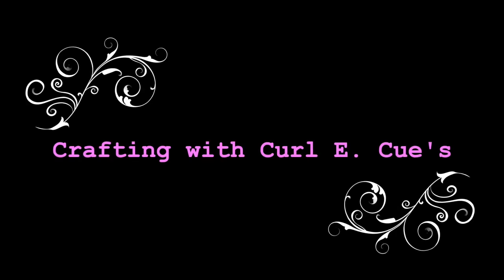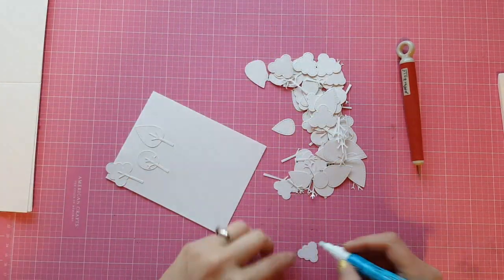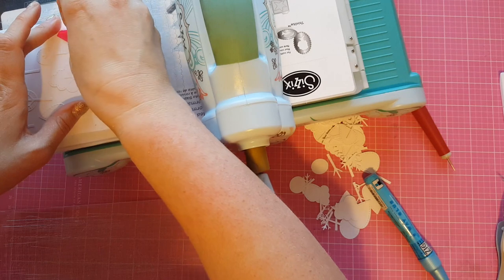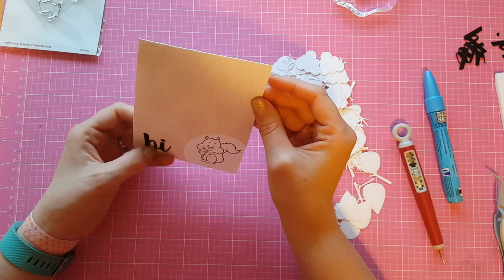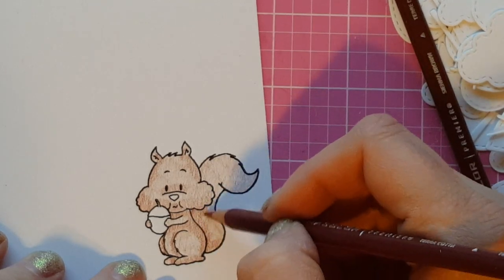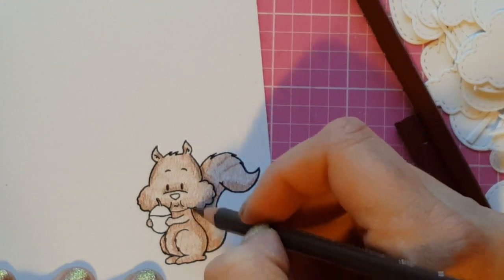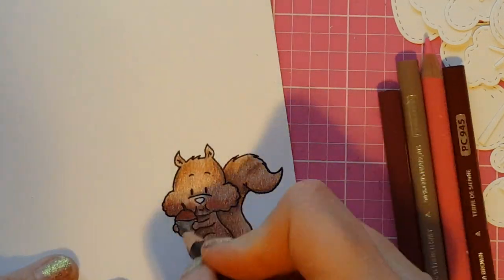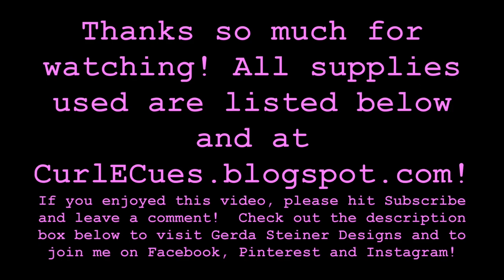Gerda Steiner Designs: Coloring with Prismacolors featuring Happy Fall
Join me as I create this fun squirrel card for Gerda Steiner Designs!

• Neenah Exact Index, 110 lb, 8.5 x 11 Inches, 250 Sheets, White, 94 Brightness  ——
• *Neenah Classic Crest **110 LB** SMOOTH SOLAR WHITE Paper Pack 25 Sheets  ——
• Sakura 38495 2-Piece Glaze 3-Dimensional Glossy Ink Pen Set, Gloss Black  ——
• Uni-Ball Signo Broad Point Gel Impact Pen White Ink, 3 pens per Pack (japan import) [Komainu-Dou Ori  ——
• Sizzix 660425 Big Shot Cutting/Embossing Machine with Extended Multipurpose Platform, White/Gray  ——